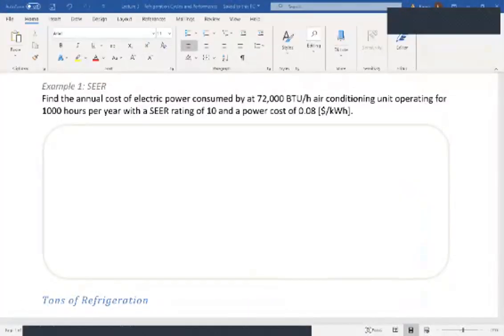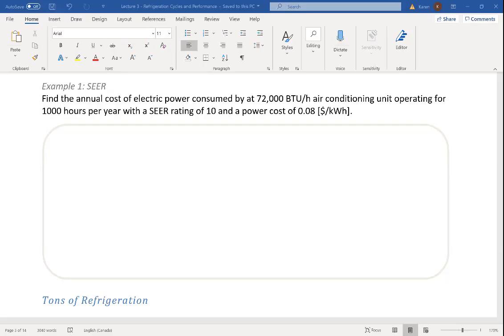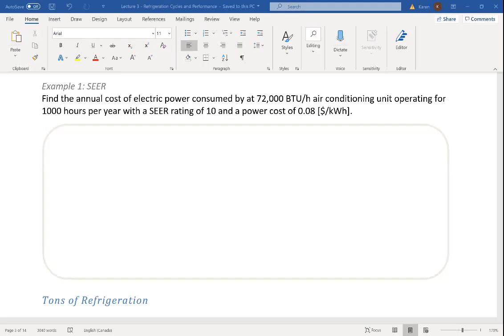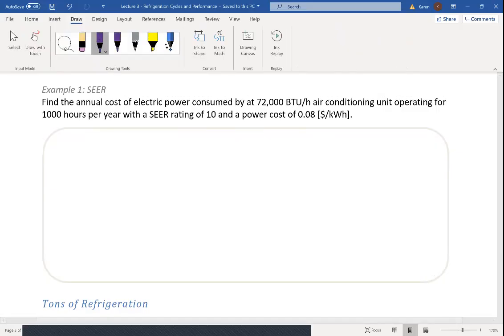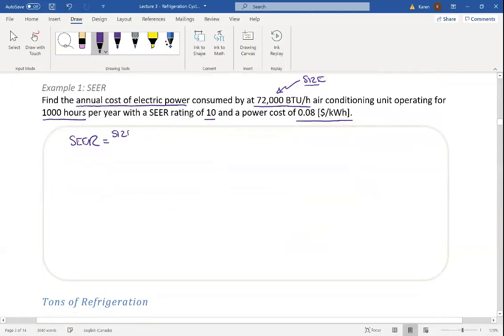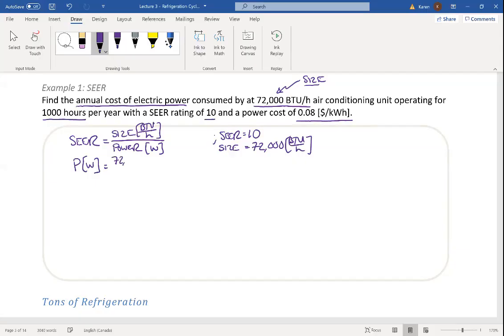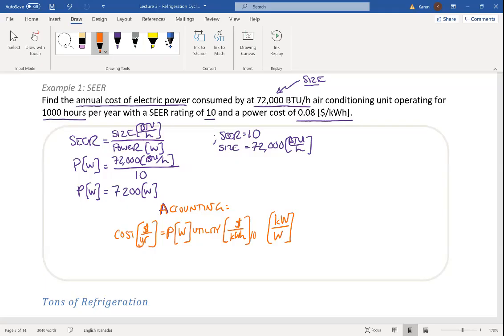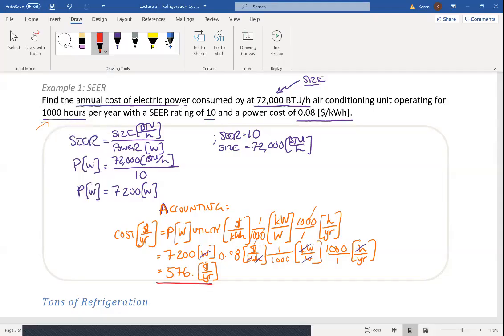EER and SEER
Energy Efficiency Ratio (EER) and Seasonally-Effected Energy Efficiency Ration (SEER), with example and solution.

The video explains EER (Energy Efficiency Ratio) and SEER (Seasonal Energy Efficiency Ratio) as common rating systems for air conditioning systems, used instead of the coefficient of performance (0:07).

EER measures efficiency at a specific set of test conditions and is typically used for window air conditioners (0:47, 1:06).
SEER accounts for efficiency over a range of conditions, representing a full season (like summer), and is typically used for central air conditioning systems and heat pumps (1:22, 1:53).
Both are rating systems, not exact mathematical equations (2:24). They are defined with BTUs (British Thermal Units) per hour on top and watts (or watt-hours) on the bottom (2:36).
The video provides an example calculation to find the annual cost of operating an air conditioning unit using its SEER rating (3:18).